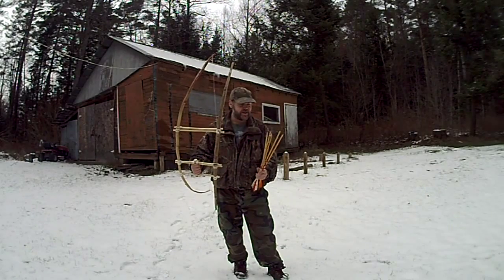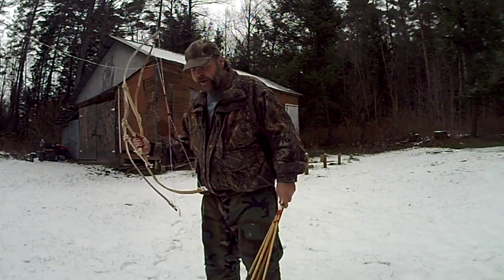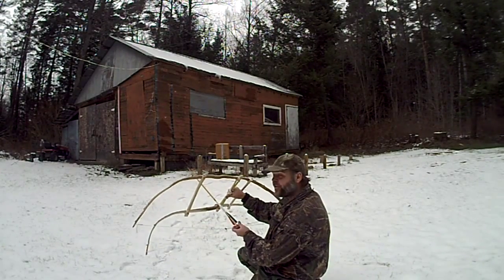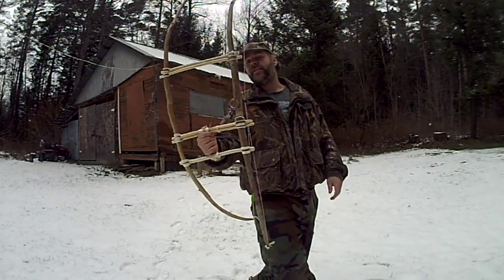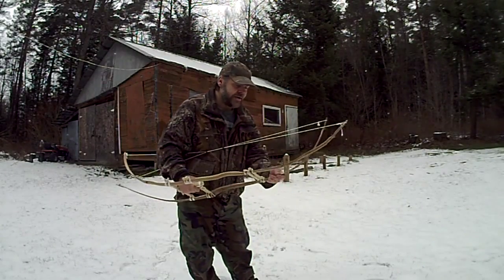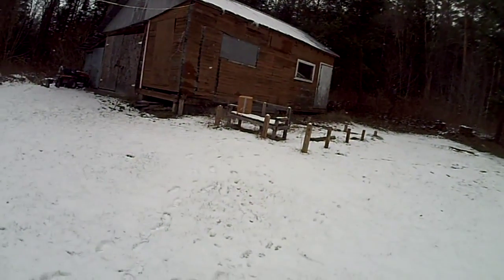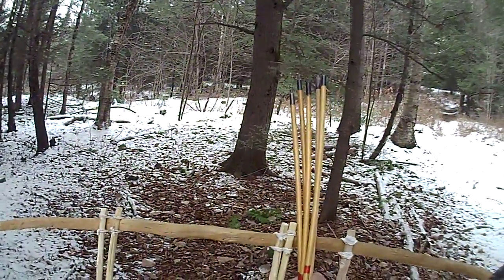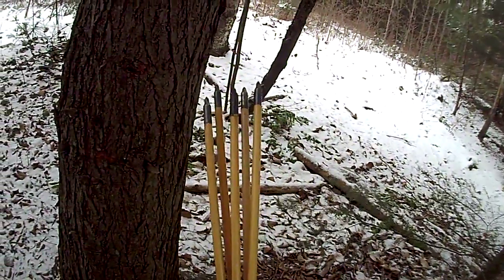Sri Lanka Slingshot Inspired Double Bow & Arrow Slinghsot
Shooting double bow. Powerful enough for turkey, squirrel, pheasant, patridge, rabbit, raccoon, and other small game.

I believe it may even be even powerful enough for deer at close range, let me know if you guys think this is the case.

Someone just reminded me, the outside of the tree was probably frozen solid! For the past 4 days here it has only been 25 degrees, I have no doubt it would go into the stomach or heart of a deer, as long as it didn't hit bone, and in a survival emergency if it is all I had then I would shoot a deer with it.